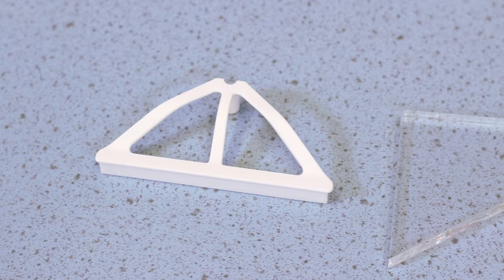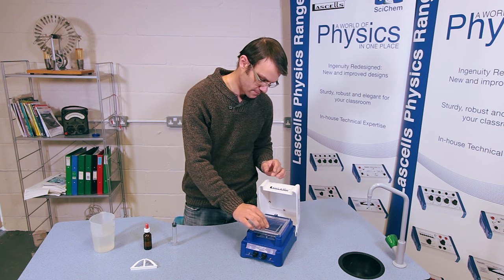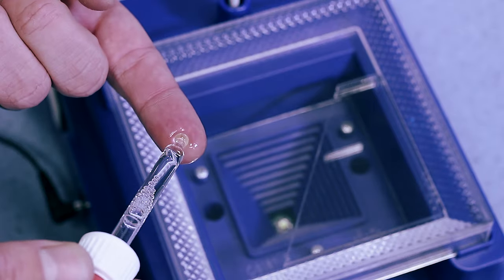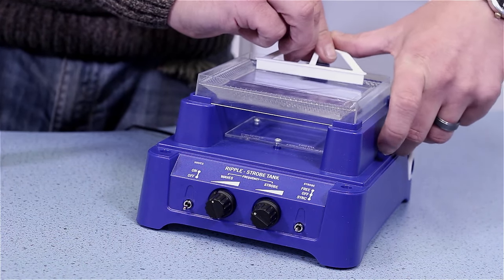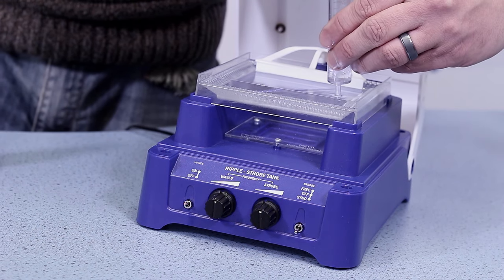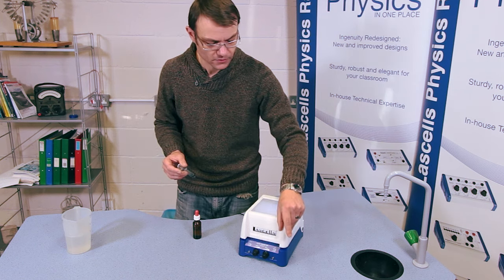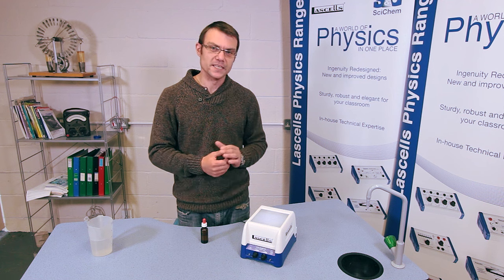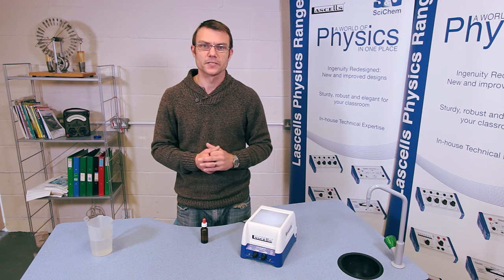Lascells Compact Ripple Tank: Refraction